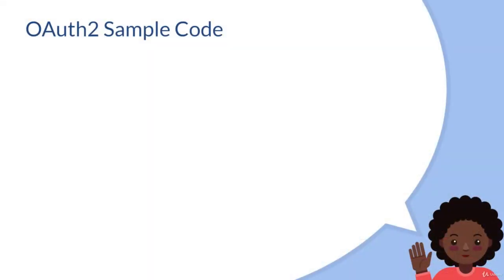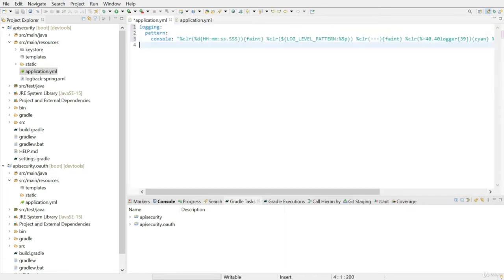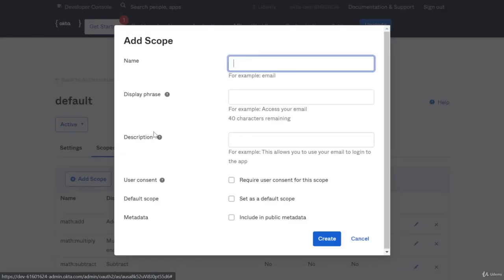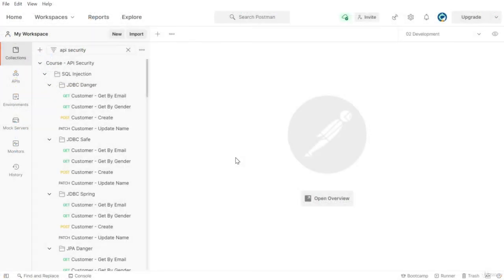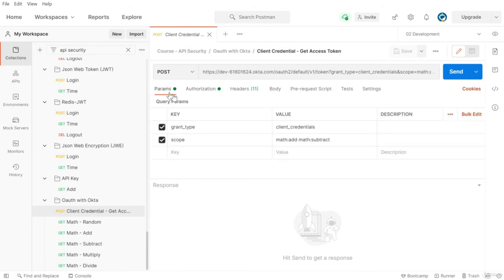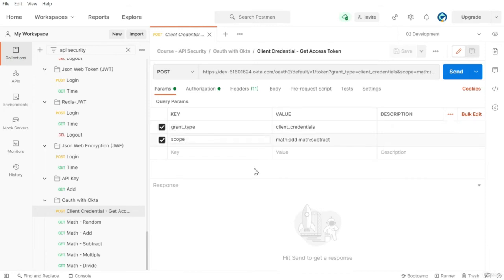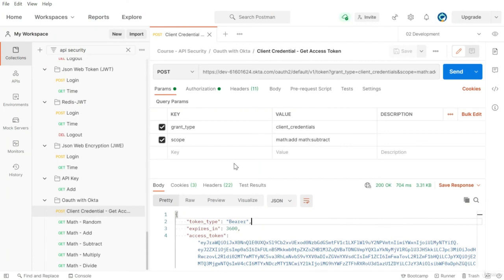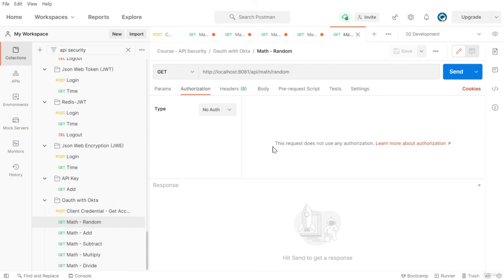3 OAuth2 Sample Code 1 (p173)